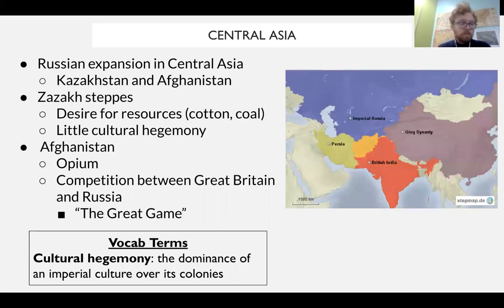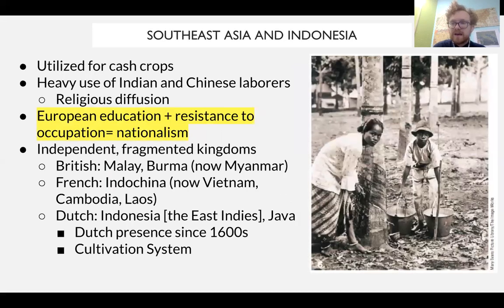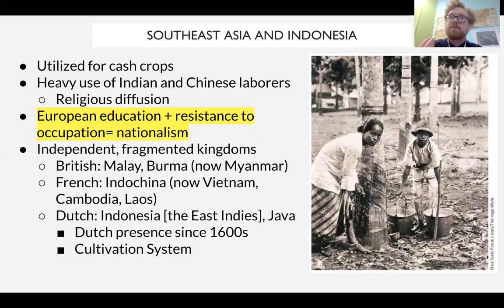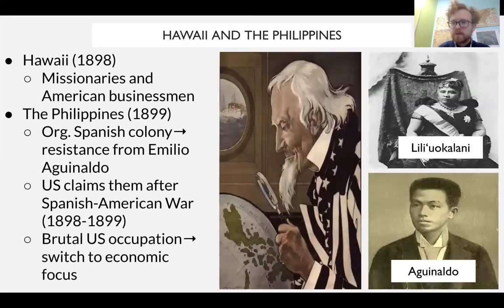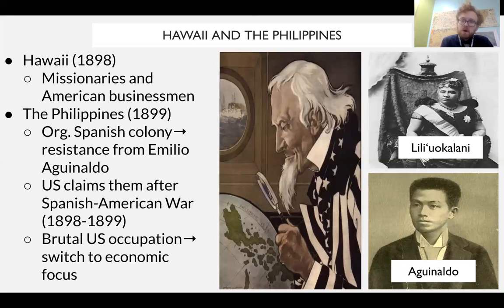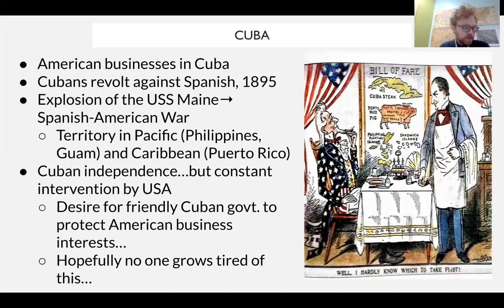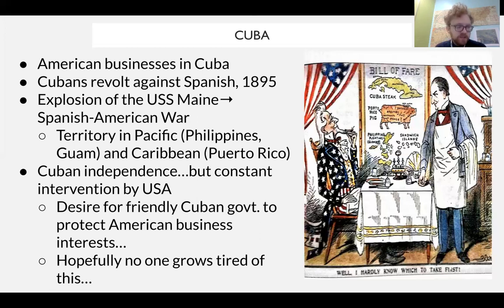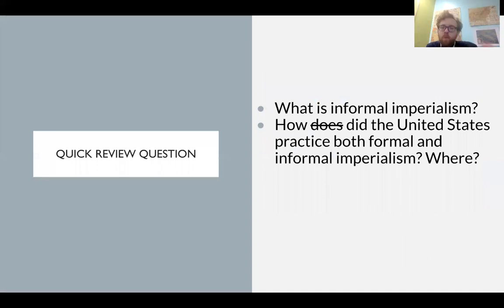Unit 6, Chapter 3: New Imperialism, Part II: Asia and the Americas (Topic 6.3 and 6.4)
In this video, we continue talking about New Imperialism, paying attention to a distinction between formal imperialism and informal imperialism. We will look at different formal empires in Central Asia (Russian and British) and Southeast Asia (British, French, Dutch, American). We then contrast that with American informal imperialism in Latin America. Hopefully, there are no revolutions in the 20th century about that. Remember the Maine and to hell with Spain!